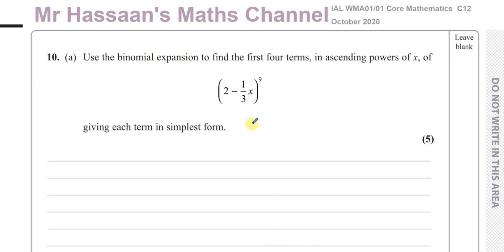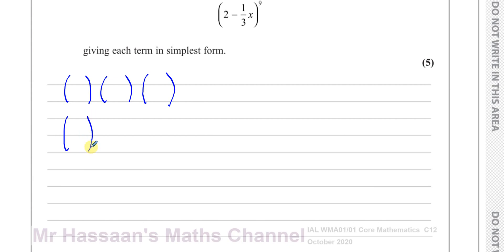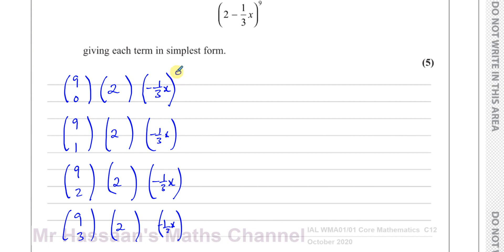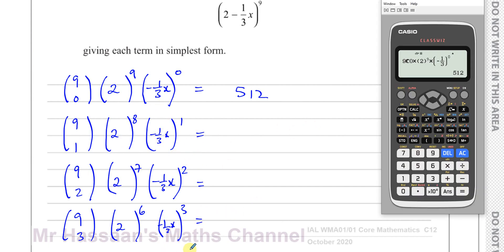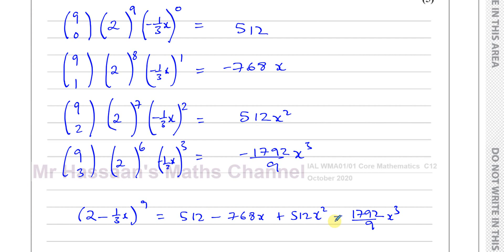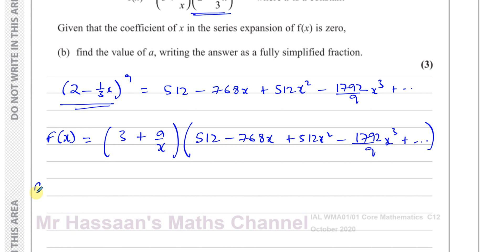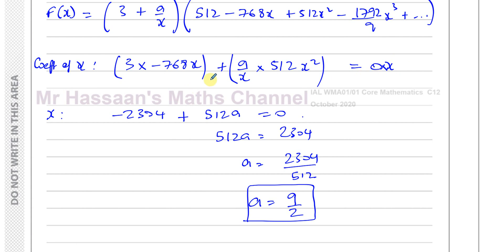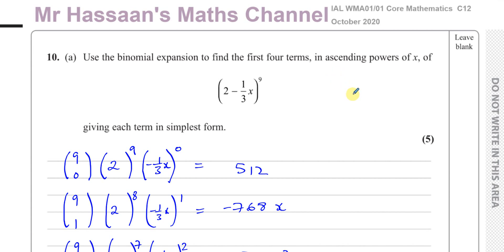[P2] C12, (IAL), WMA01/01, October 2020, Q10, The Binomial Expansion